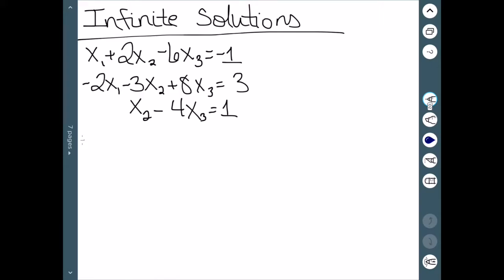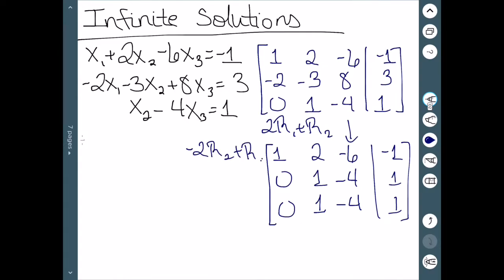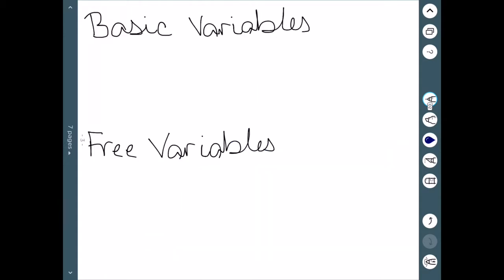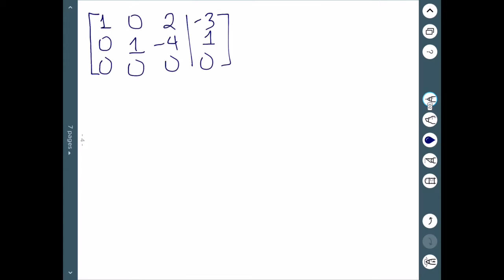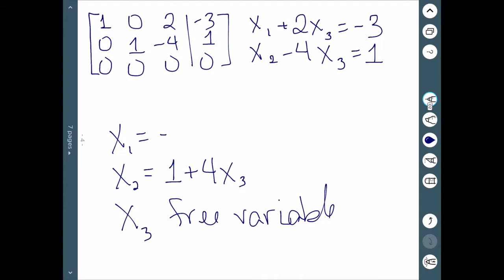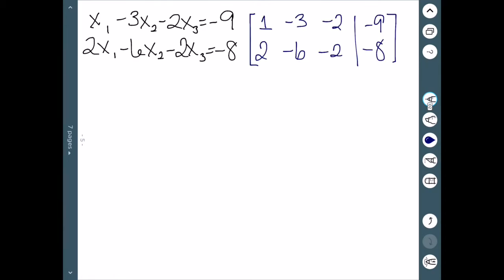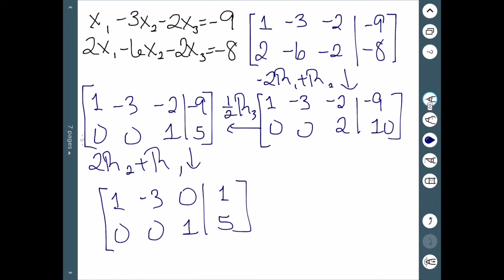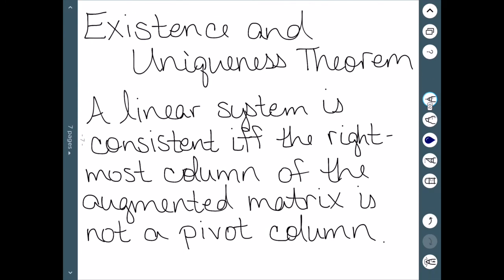Linear Systems with Infinite Solutions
We discuss what it means for a linear system to have infinite solutions. We then define basic and free variables. We end with a discussion on the Existence and Uniqueness Theorem.